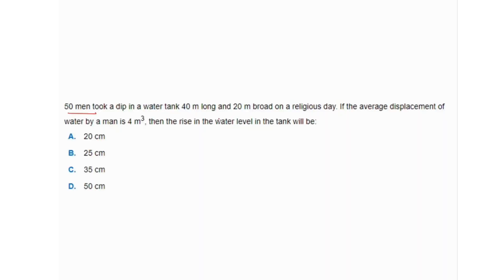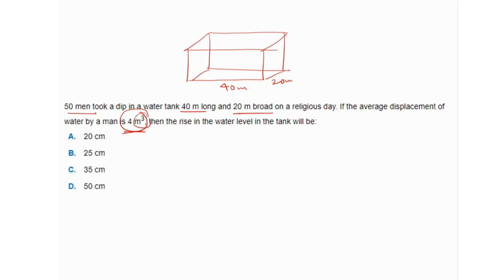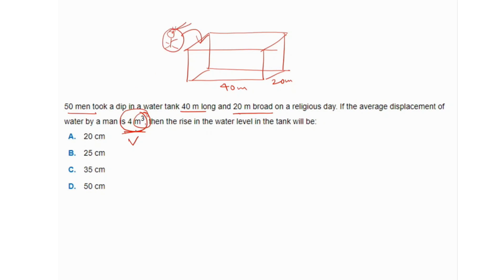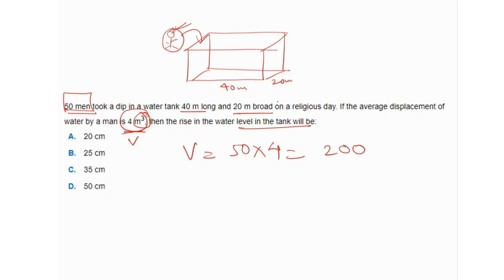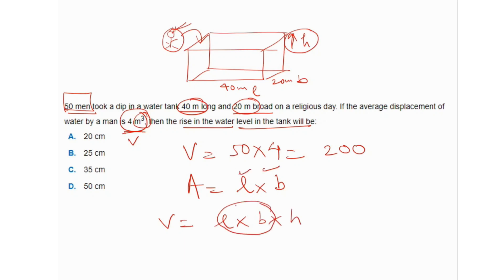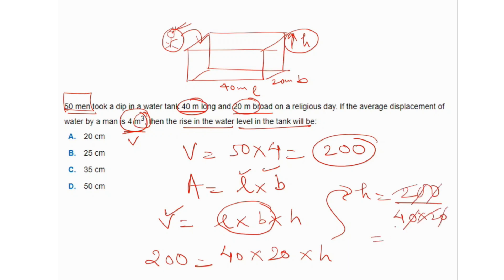SAT Maths question practice|| Can you solve|| SAT Mathematics|| SAT Mathematics Series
Welcome to our SAT Mathematics Series! In this video, we solve for the 50 men took a dip in water tank 40m long and 20m broad. If the avg displacement of water by a man is 4m³ then the rise in water level is? For more practice, visit: